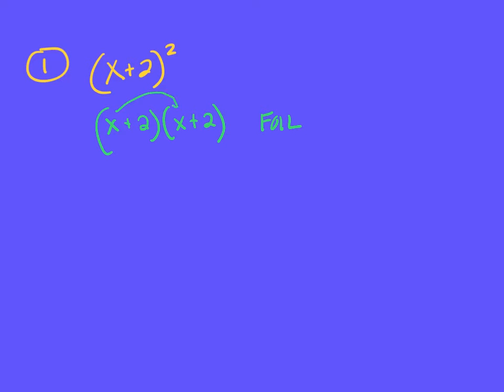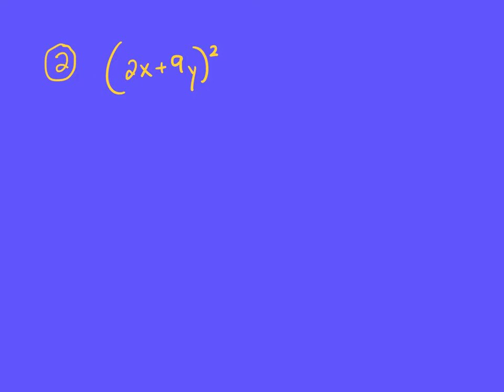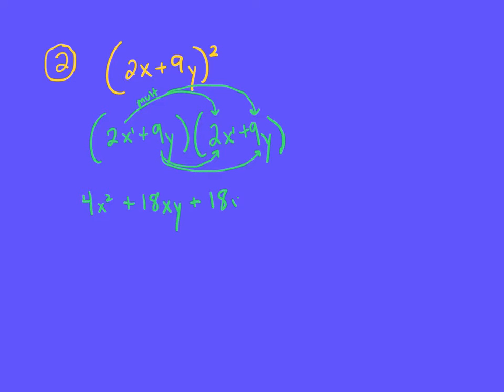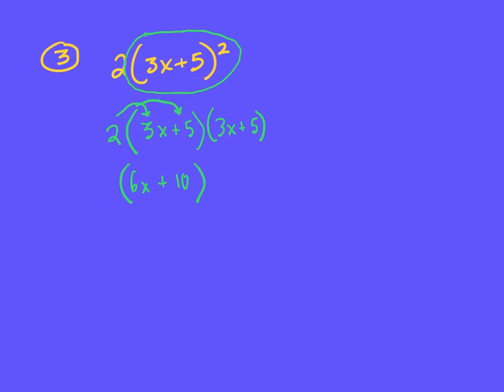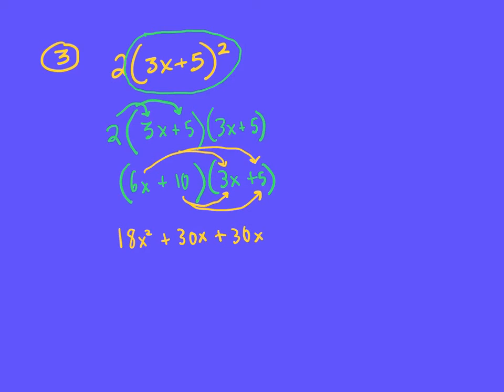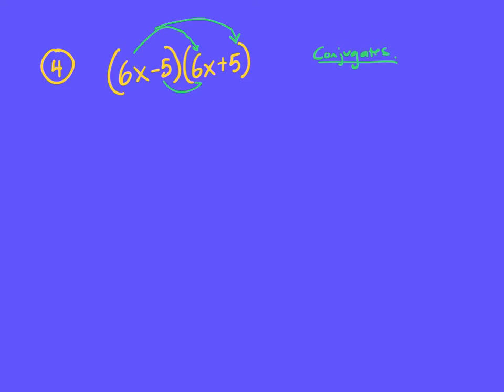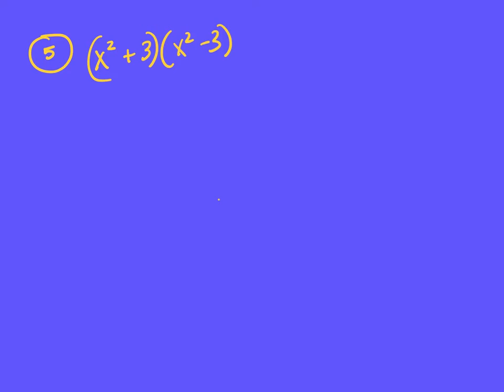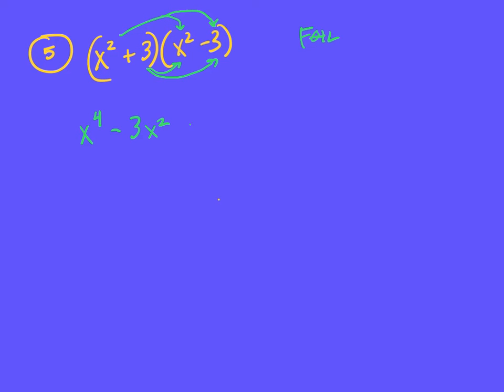10.7 (Hawkes Preparation For College Mathematics)